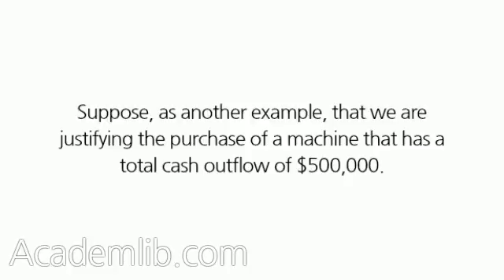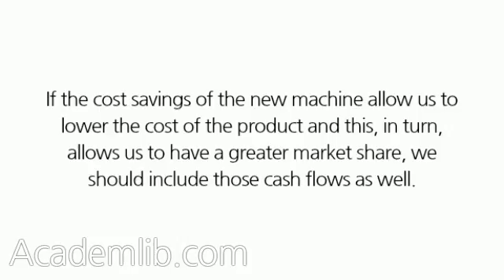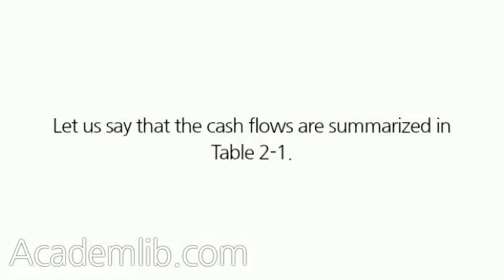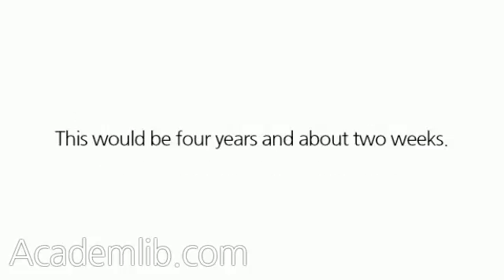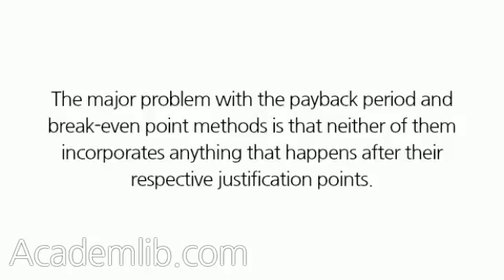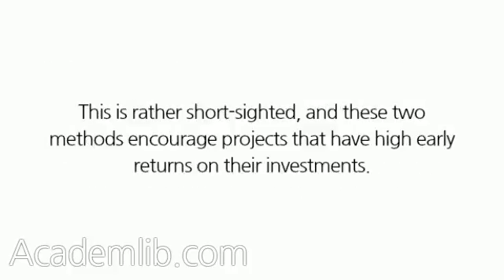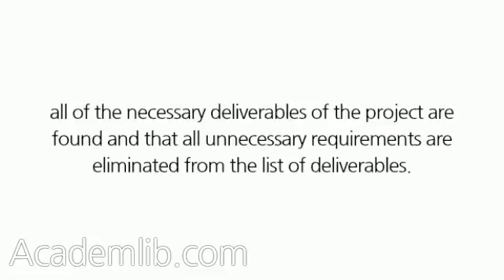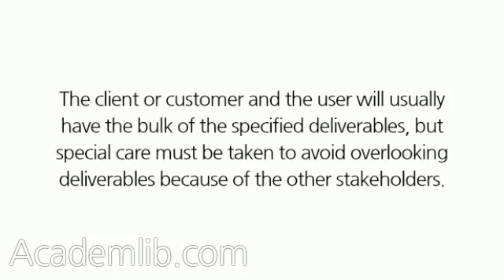What is the requirements process?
There are many ways to develop the deliverables of a project. It is important that a procedure be established for each project that will ensure that $750,000 each year following. When the net cash flows total zero, we have reached the payback point. That is the point where the cash inflows have offset the cash outflows. ...